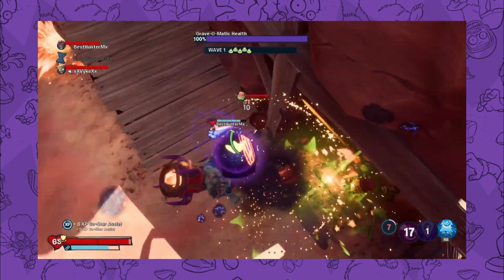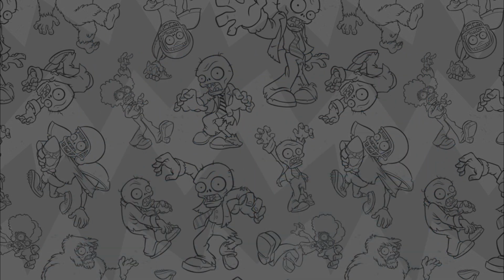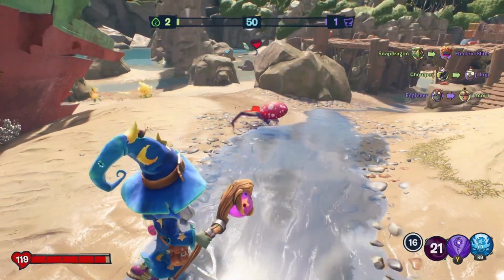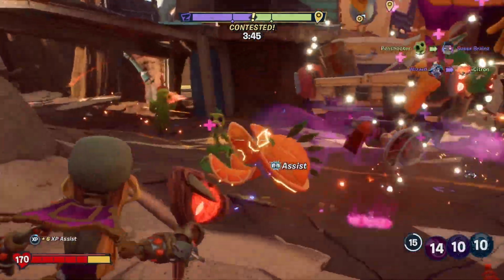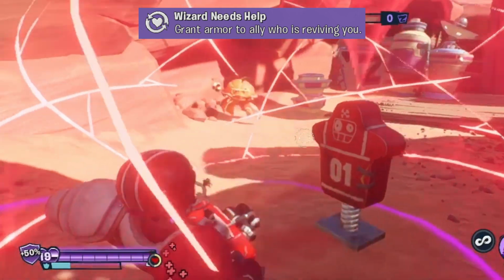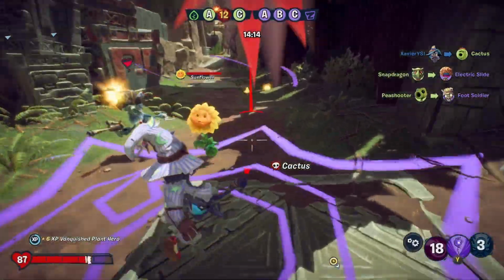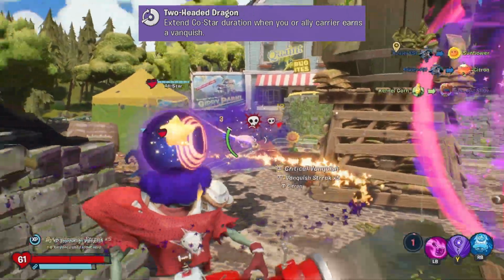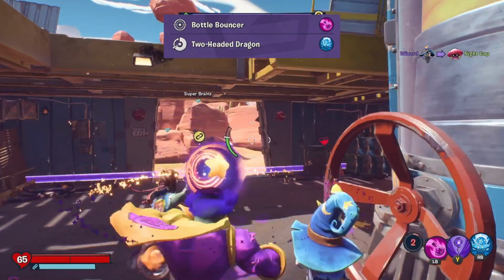Characters Explained: Wizard In BFN! (PVZ)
I'd like to apologize ahead of time for this videos quality. I've been sick almost this entire week, and that's affected this upload quite a bit. Regardless, I hope you guys enjoy it!

Credit for the PVZ Heroes gameplay: @aaron5015

If you guys liked this video, be sure to like the video and share it to people you know!

If you guys want to, you can also join the Floral Federation discord, link is here!

I can’t wait to see you guys in my next video, and you’re all awesome! Thank you!

(Profile picture used in the thumbnail is made my @Hotlegs101_art, check out her Twitter

Time Stamps:

0:00 - Intro
0:18 - Wizard's Background & Basic Stats
1:57 - Wizard's Abilities
4:00 - Wizard's Upgrades
7:26 - Example Wizard Builds
8:07 - Conclusion & Outro